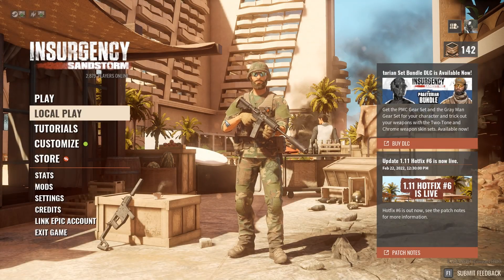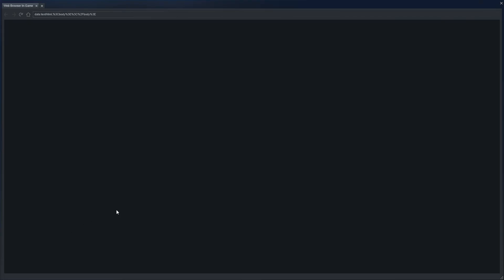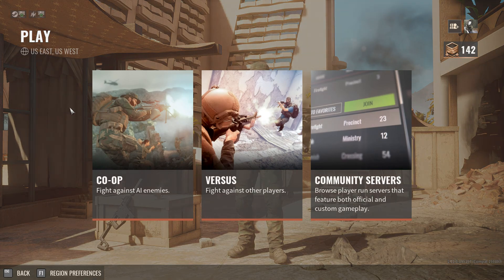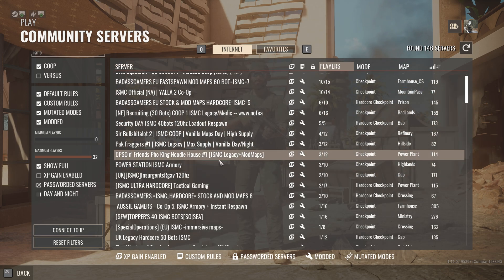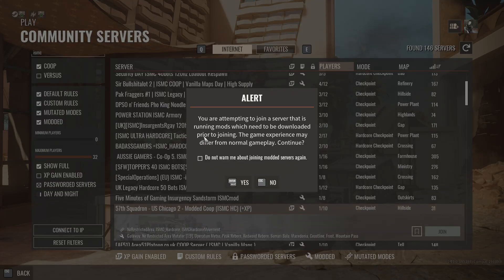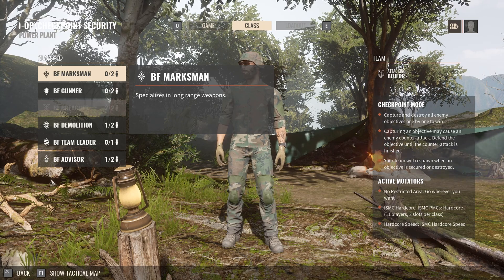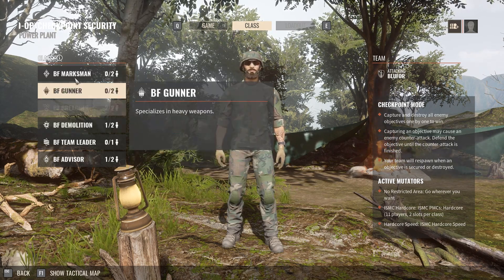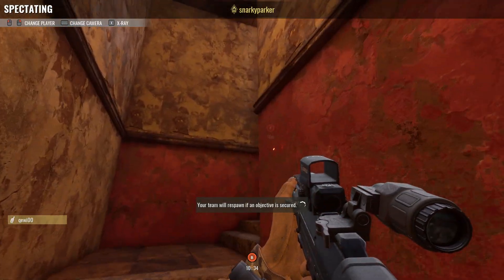How to install Insurgency Sandstorms ISMC / Mods (2022)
A quick tutorial on how to play the ISMC / other mods on Insurgency Sandstorm.

If you have issues leave a comment I'll try to help in the comments.